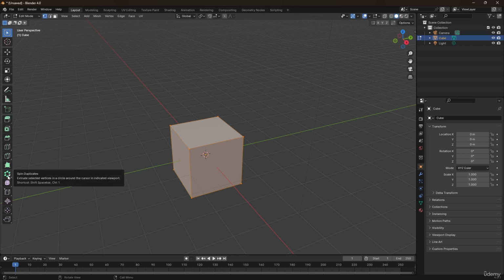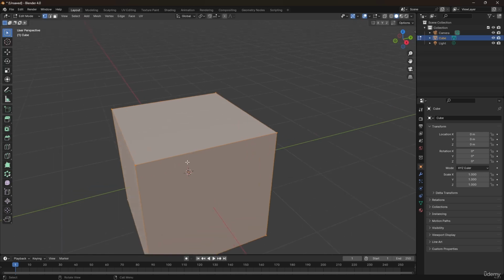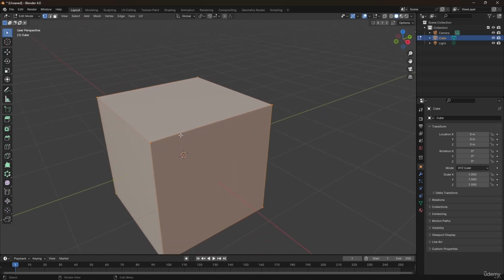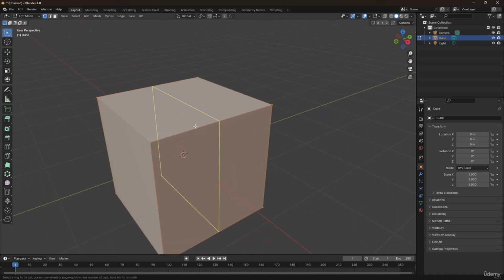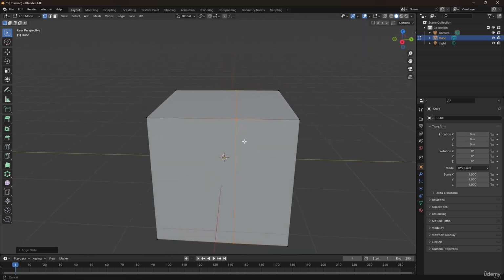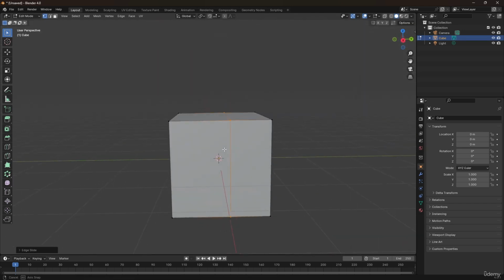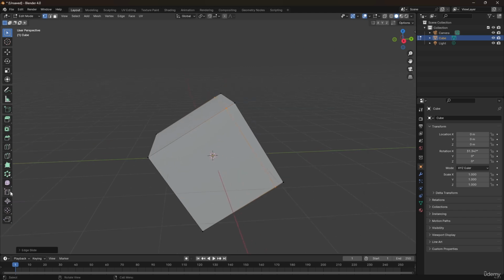31 Edge Slide